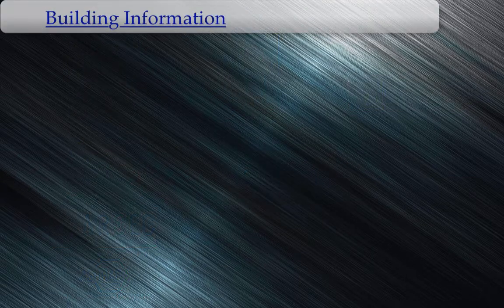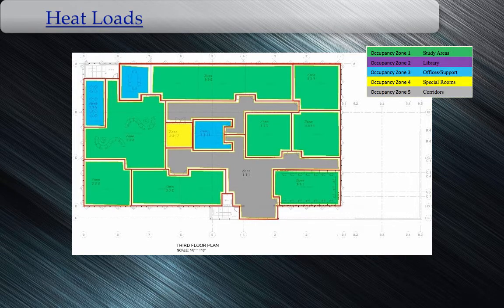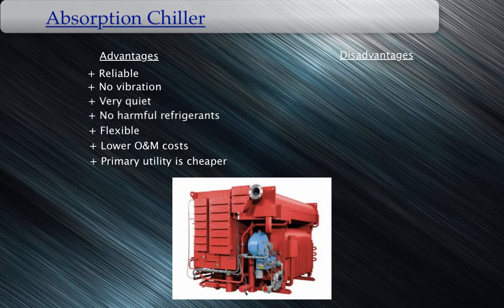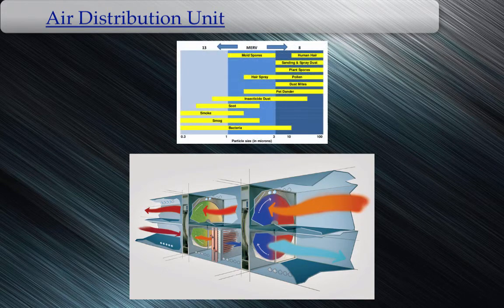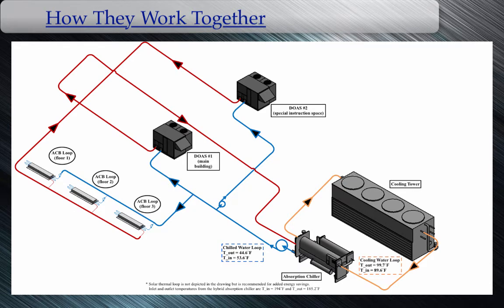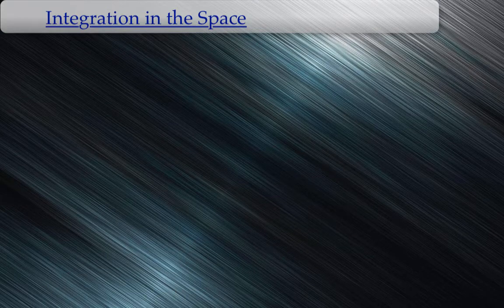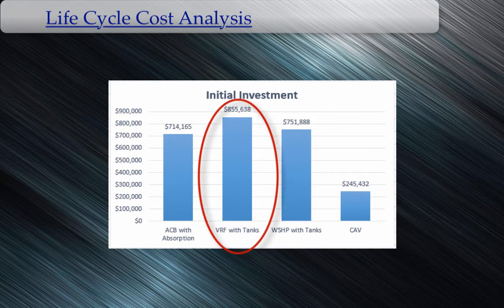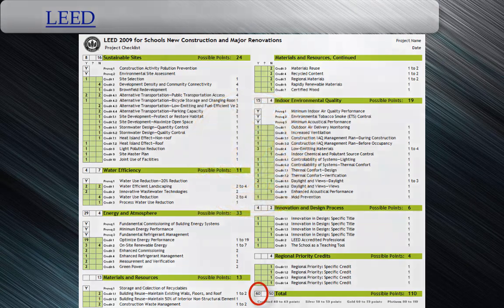California State Polytechnic University Pomona ASHRAE 2015 Student Competition System Selection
Senior Project members:
Carlos Soria
Moises Mandujano
Alec Trejos
Mauricio Gonzalez
Darius Shu
Joseph Scribner

Narrated by: Joseph Scribner
any questions may be asked in the comments or directed towards , or any of the other email addresses provided at the beginning of the video.

California State Polytechnic University, Pomona ASHRAE student chapter. We put the 'cool' in 'cooling'.